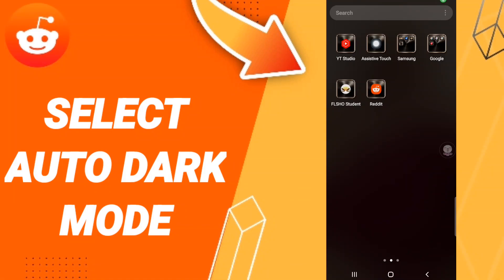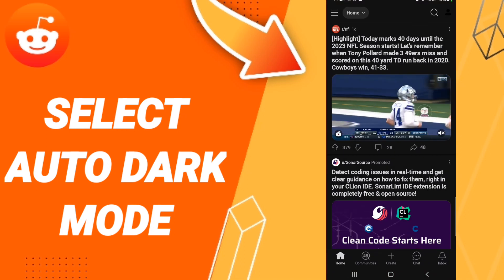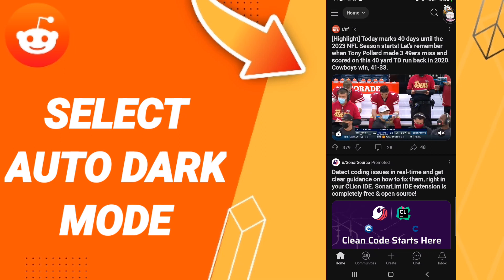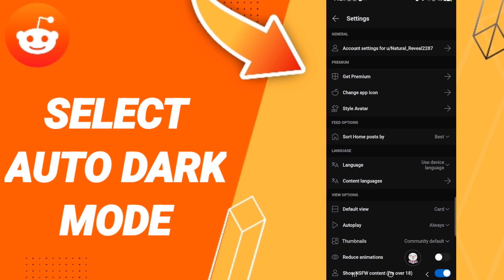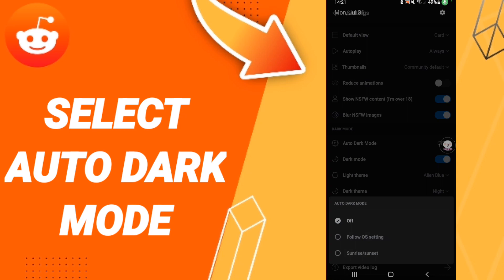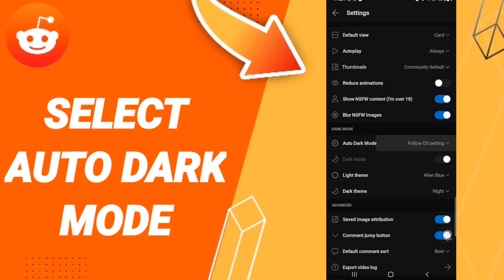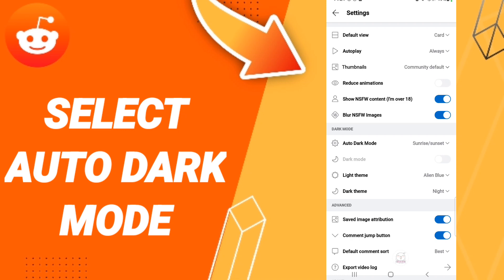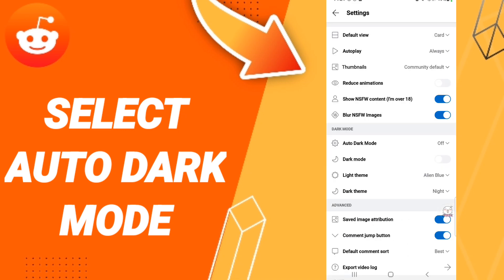How To Select Auto Dark Mode On Reddit App